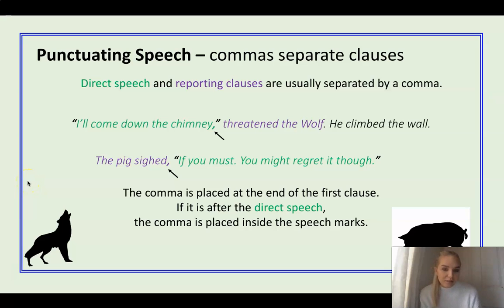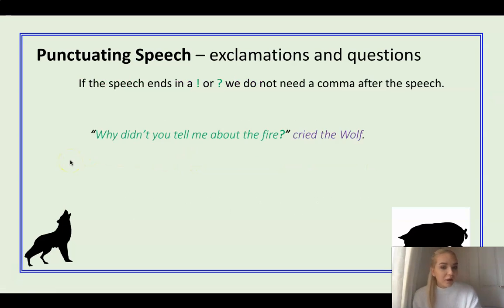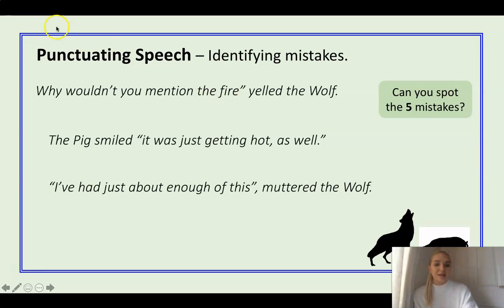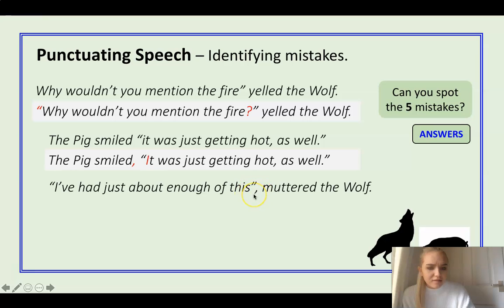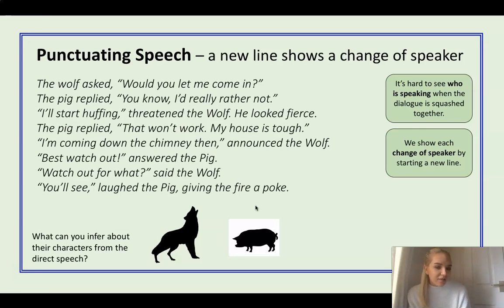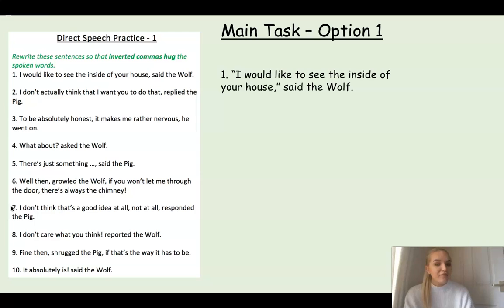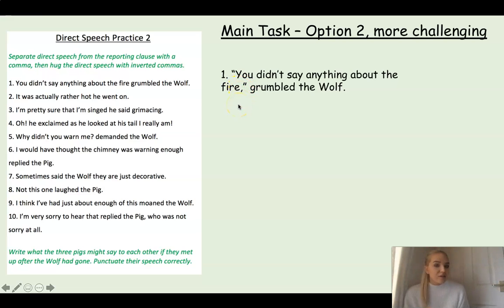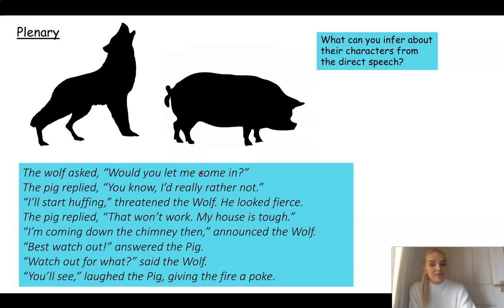Year 4 English 15th January Part 2